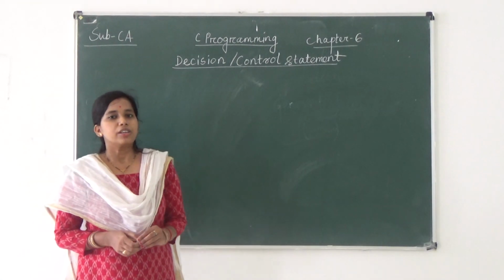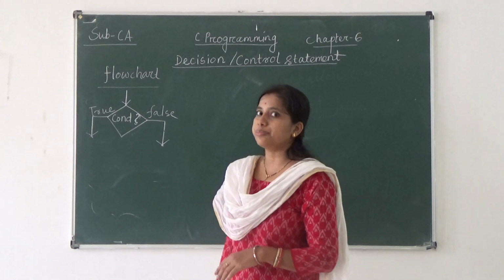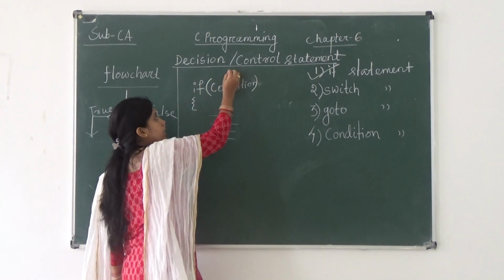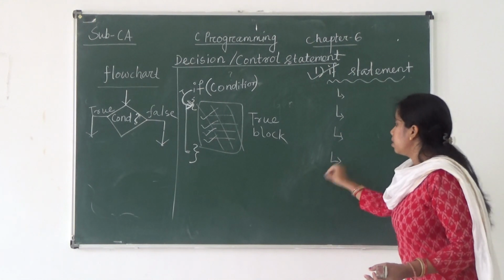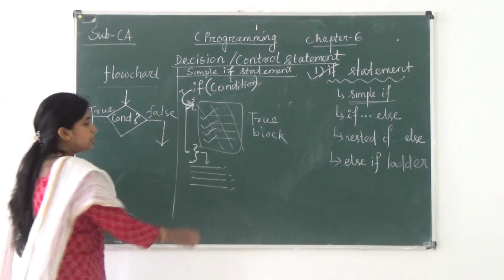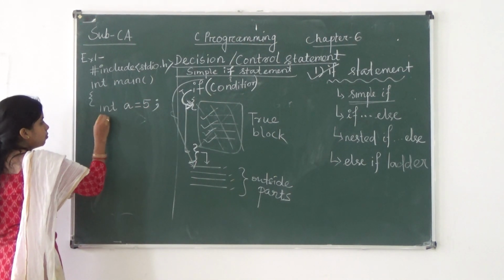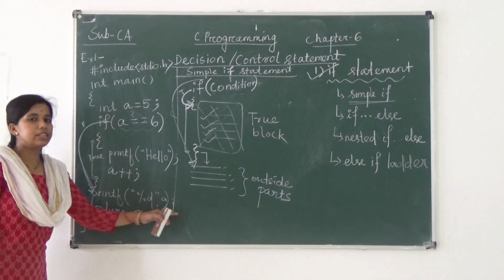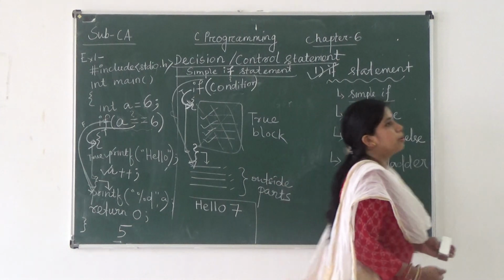if else (C programming)